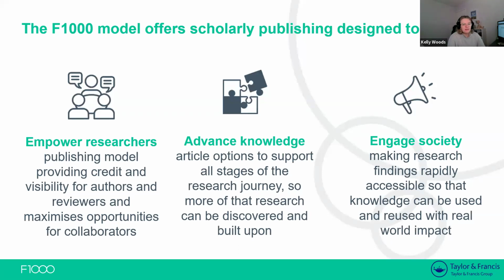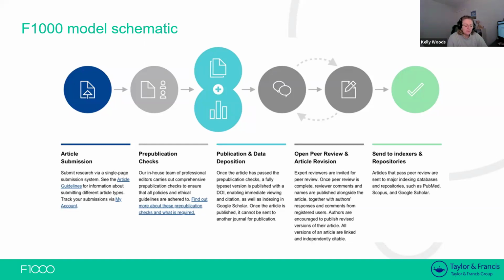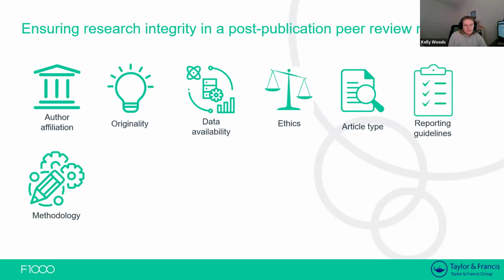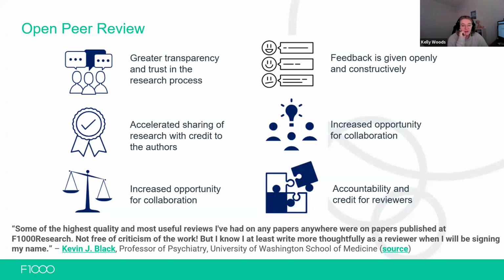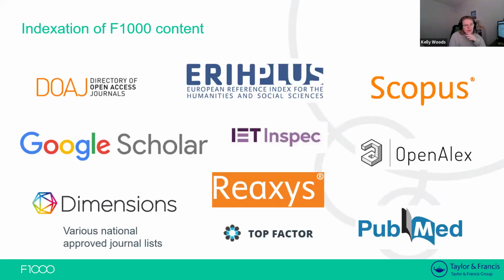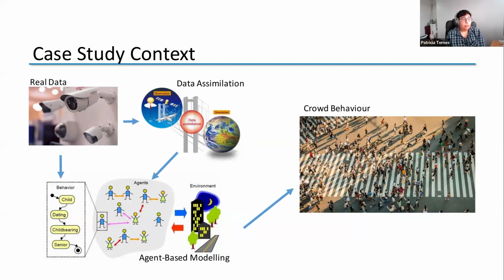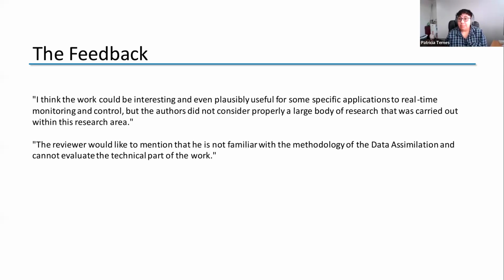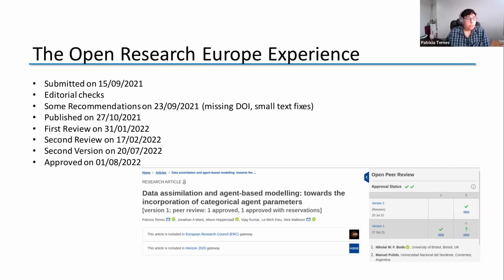· Open Research Europe: open and transparent publication with F1000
Open Research Europe is a publishing platform that enables European Commission-funded researchers to rapidly publish any results they think are worth sharing, including negative or null results. It is just one of several similar platforms run by F1000 including Wellcome Open Research, Gates Open Research and the F1000 platform itself.